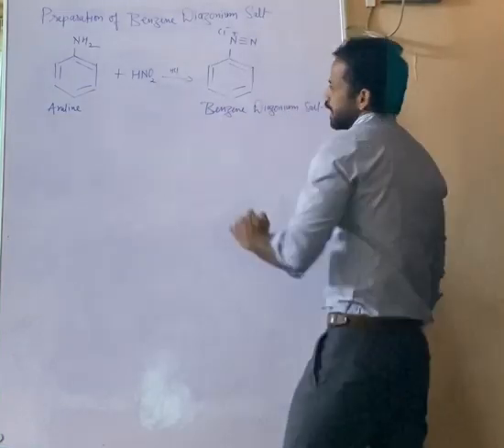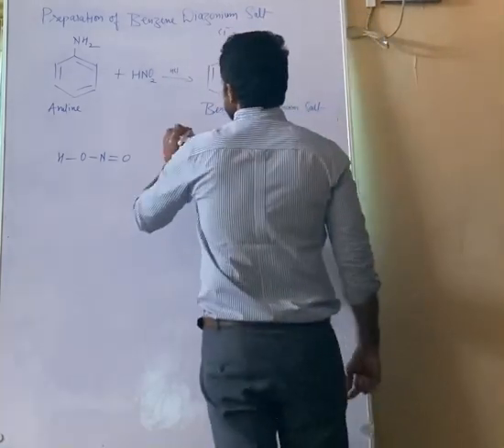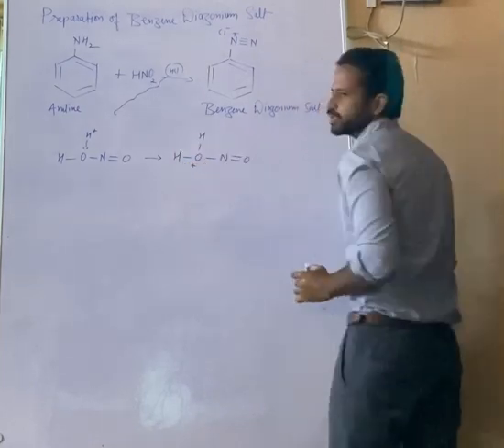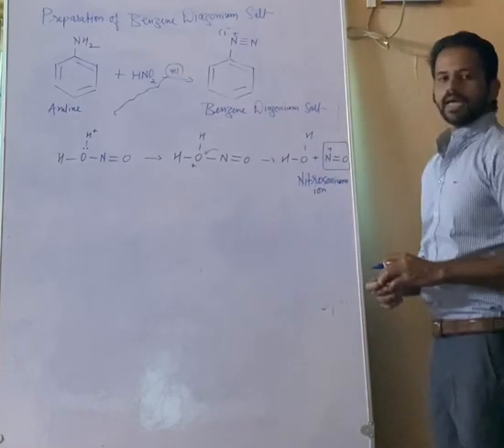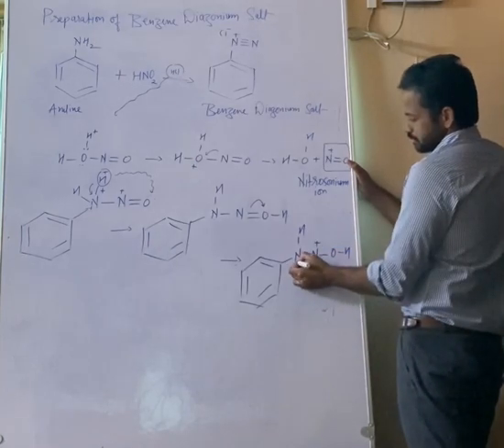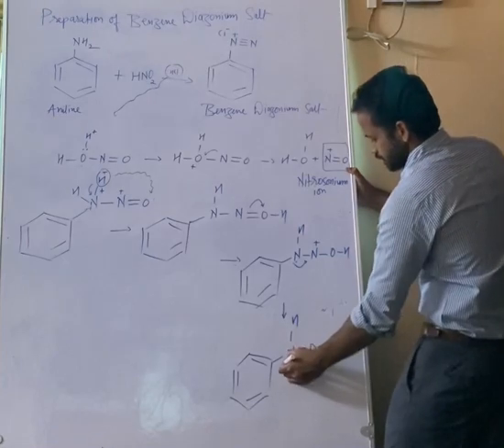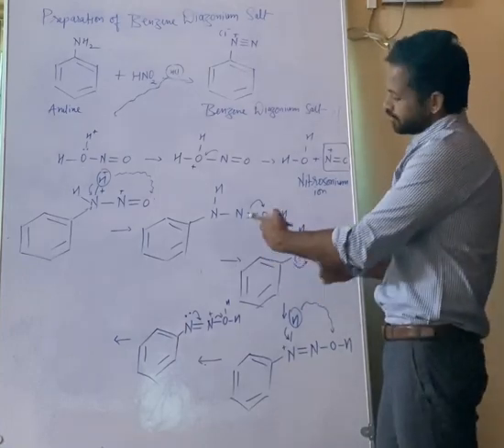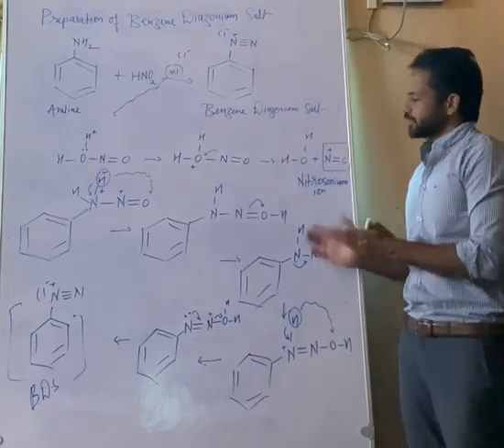Preparation of benzene diazonium salt , Amines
Amines chapter JEE NEET